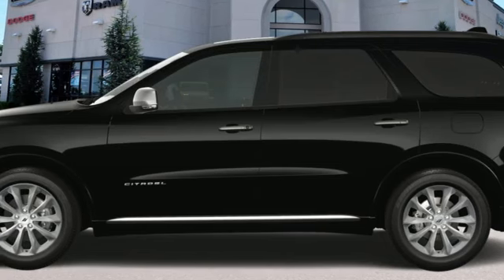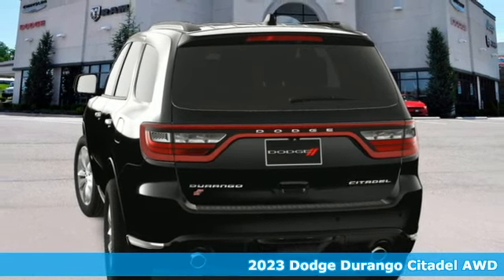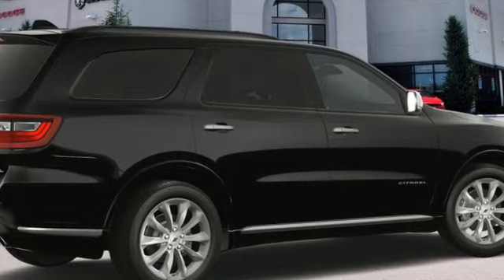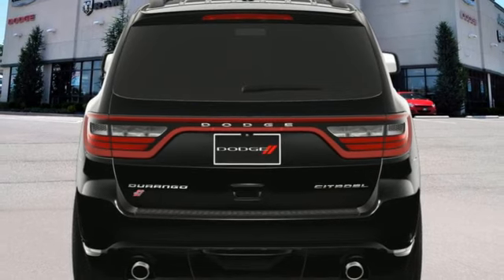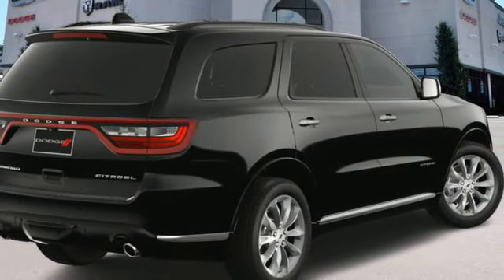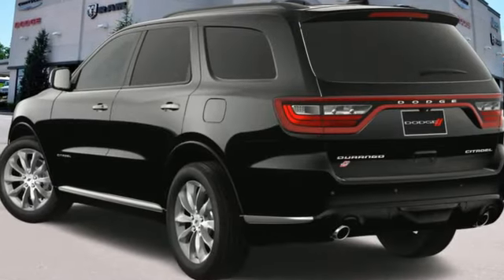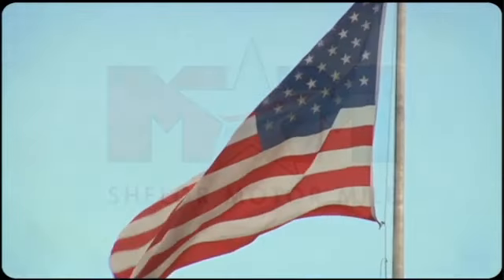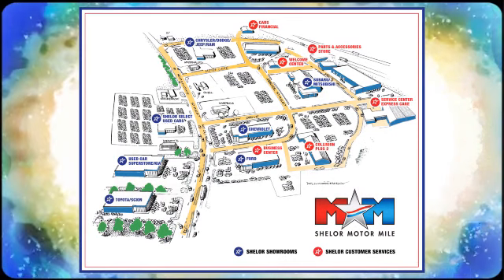New 2023 Dodge Durango Christiansburg VA Blacksburg, VA DC230053 - SOLD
Year: 2023
Make: Dodge
Model: Durango
Trim: Sport Utility
Engine: 3.6L V6 Cylinder Engine
Transmission: 8-Speed A/T
Color: DB Black Clearcoat
Interior: Black
Stock #: DC230053
VIN: 1C4RDJEG7PC551106
Heated Leather Seats, NAV, Sunroof, 3rd Row Seat, All Wheel Drive, Alloy Wheels, Tow Hitch, 19 harman/kardon AMPLIFIED SPEAKERS W... Quad Seats. DB Black Clearcoat exterior and Black interior, Citadel trim. CLICK NOW!br /br /KEY FEATURES INCLUDEbr /Leather Seating, Third Row Seat, Navigation, Sunroof, All Wheel Drive, Quad Bucket Seats, Power Liftgate, Heated Driver Seat, Heated Rear Seat, Cooled Driver Seat, Back-Up Camera, iPod/MP3 Input, Onboard Communications System, Trailer Hitch, Aluminum Wheels Rear Spoiler, MP3 Player, Rear Air, Satellite Radio, Privacy Glass. br /br /OPTION PACKAGESbr /19 harman/kardon AMPLIFIED SPEAKERS W/SUBWOOFER, ENGINE: 3.6L V6 24V VVT UPG I W/ESS (STD), TRANSMISSION: 8-SPEED AUTOMATIC (850RE) (STD). Dodge Citadel with DB Black Clearcoat exterior and Black interior features a V6 Cylinder Engine with 295 HP at 6400 RPM*. br /br /EXPERTS RAVEbr /Great Gas Mileage: 25 MPG Hwy. br /br /WHY BUY FROM USbr /At Shelor Motor Mile we have a price and payment to fit any budget. Our big selection means even bigger savings! Need extra spending money? Shelor wants your vehicle, and we're paying top dollar! br /br /Tax DMV Fees & $597 processing fee are not included in vehicle prices shown and must be paid by the purchaser. Vehicle information and equipment is based off standard equipment as decoded from VIN and may vary from vehicle to vehicle.br / Chevrolet Ford Chrysler Dodge Jeep & Ram prices include current factory rebates and incentives some of which may require financing through the manufacturer and/or the customer must own/trade a certain make of vehicle. Residency restrictions apply see dealer for details and restrictions. All pricing and details are believed to be accurate but we do not warrant or guarantee such accuracy. The prices shown above may vary from region to region as will incentives and are subject to change.